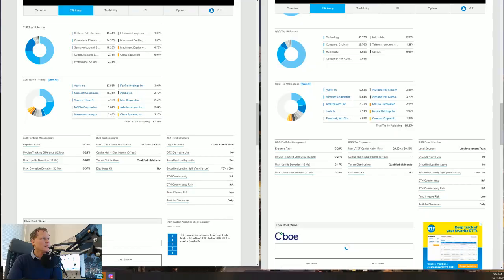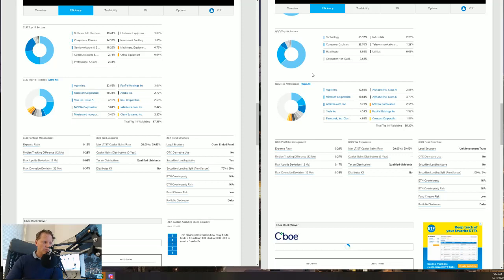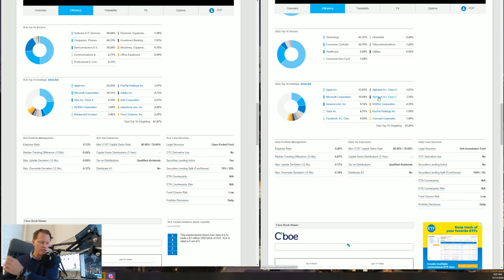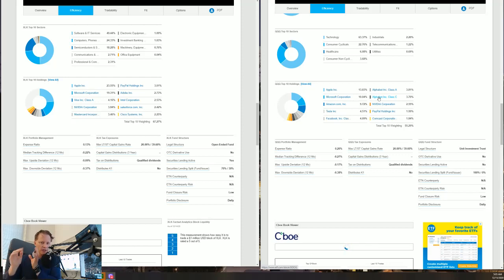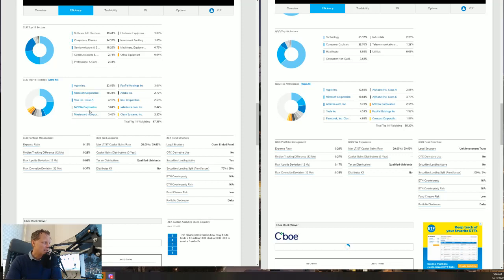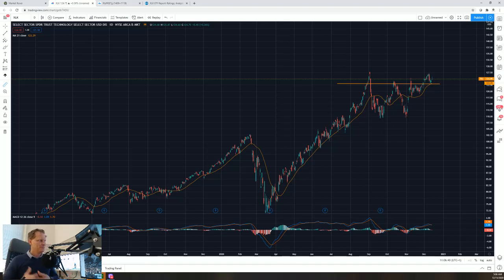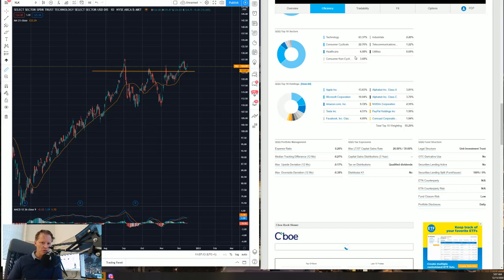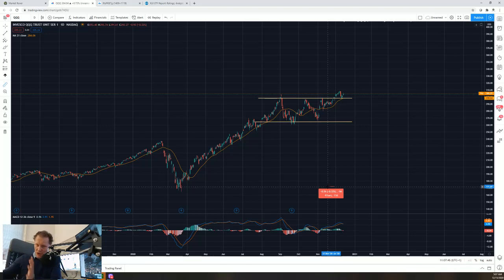Bullish technology stocks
Are you bullish technology stocks? Just like not all tech stocks are created equal, there are important differences in terms of tech exposure between the Nasdaq 100 and the sector etf. Choosing the proper vehicle to express a bullish view in tech is crucial.